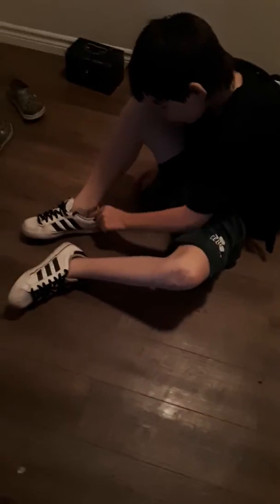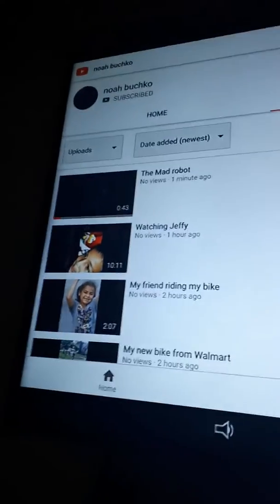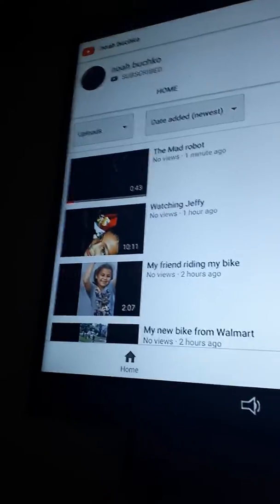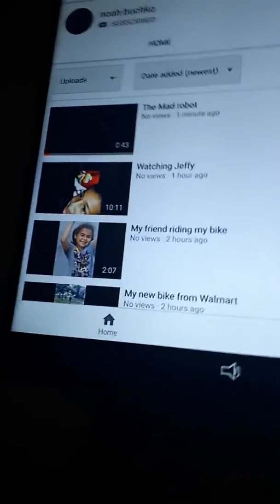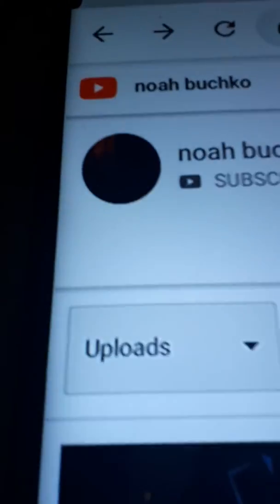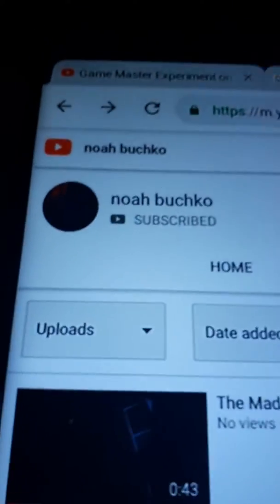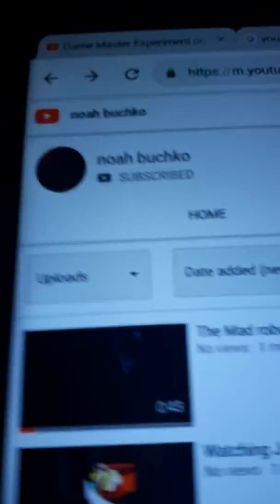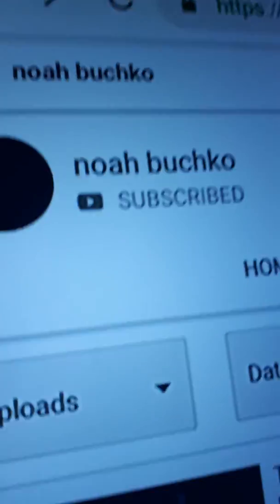Noah's leaving my friend's house 2